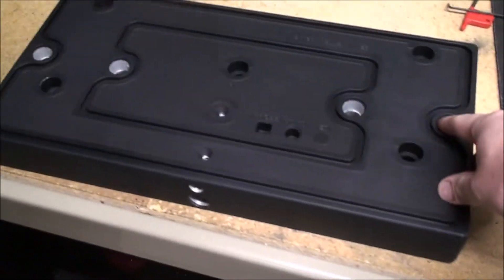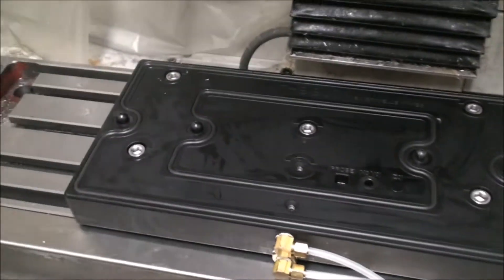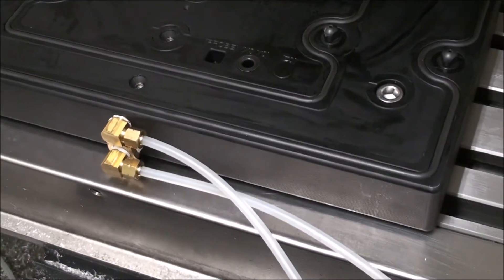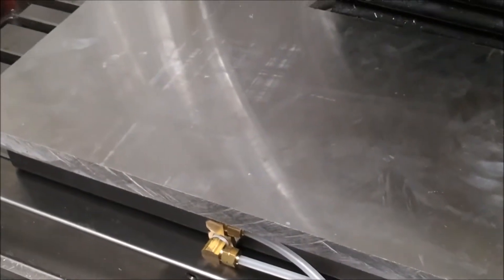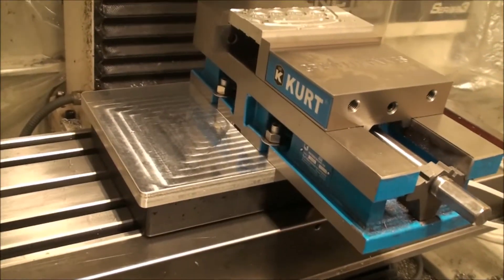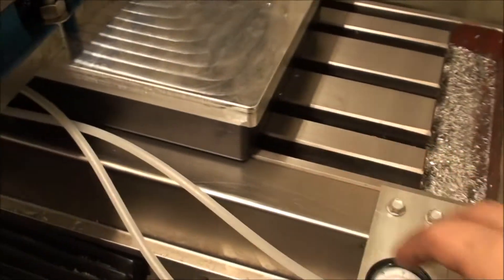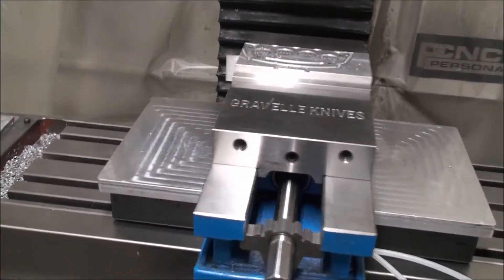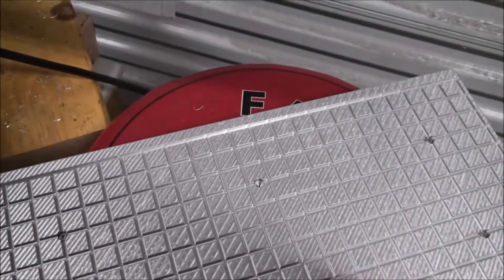DIY CNC Vacuum table (part 2)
This video concludes my vacuum pallet changer project.  If you have any questions please let me know,  if you want a link to download the files send a message.